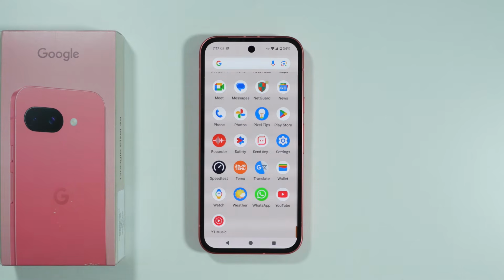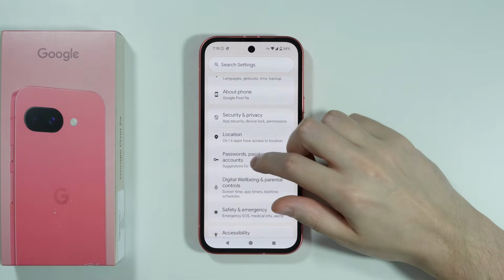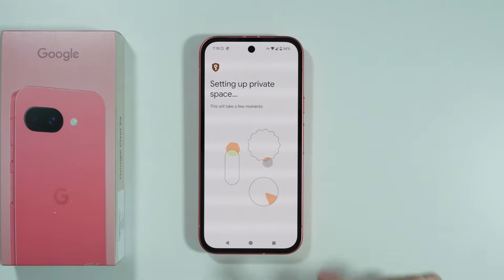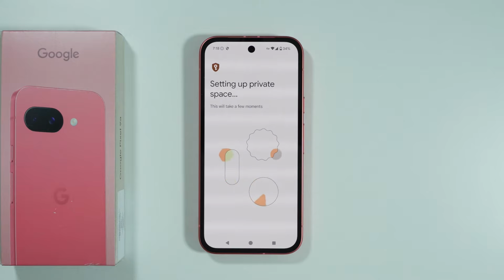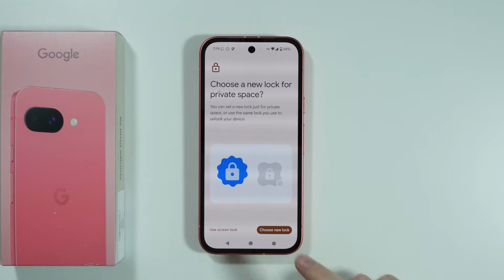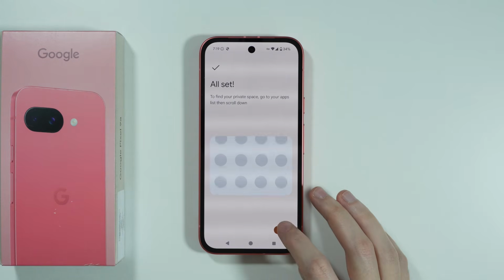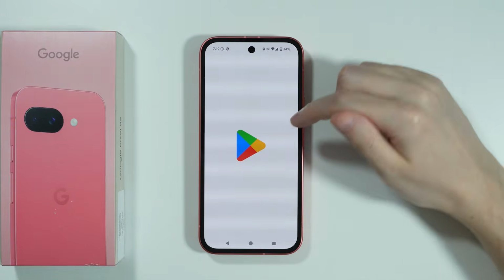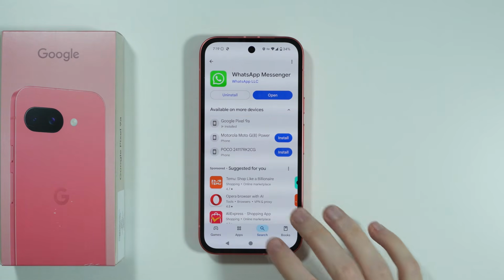Google Pixel 9a: How to Clone WhatsApp (Use 2 WhatsApp Accounts) - Duplicate WhatsApp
Want to run two WhatsApp accounts simultaneously on your Google Pixel 9a? This video reveals three working methods to clone WhatsApp without root access. Learn how to use the built-in work profile feature or third-party apps to create a WhatsApp duplicate on your Pixel 9a. Discover which method works best for maintaining two separate WhatsApp accounts with different numbers. Watch now to master dual WhatsApp usage on your Google Pixel 9a!